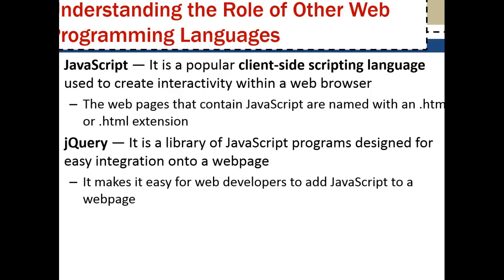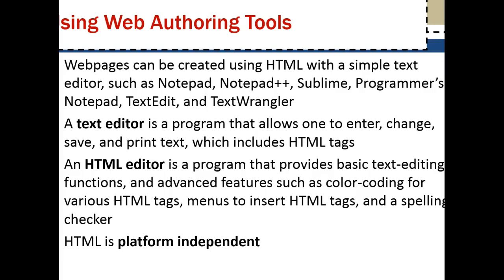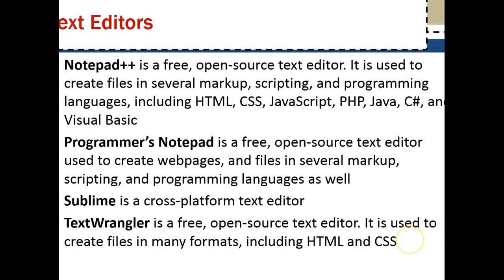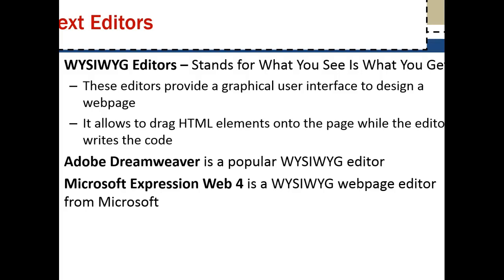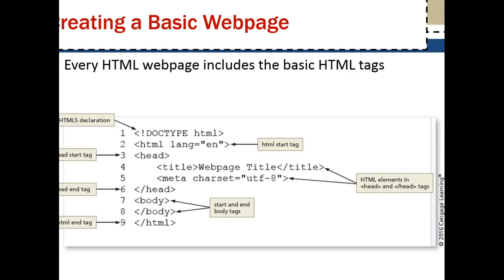chapter 1 pat 3